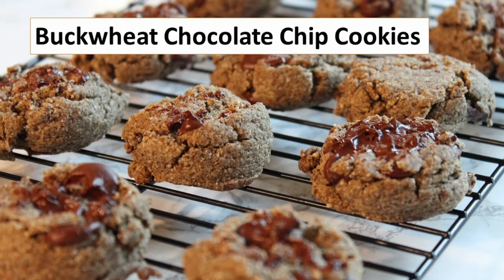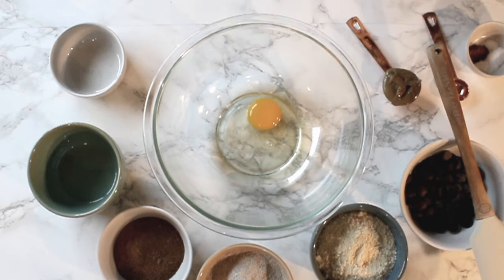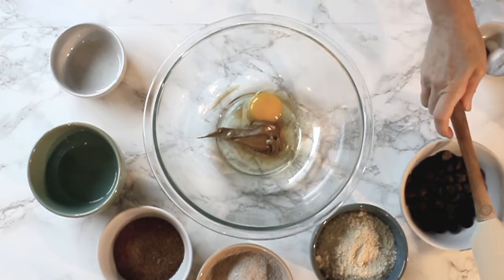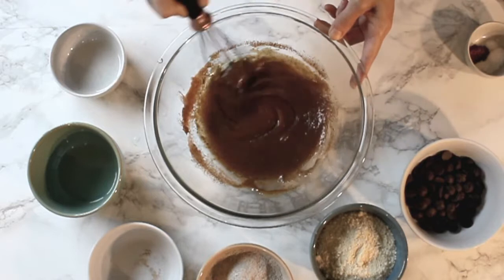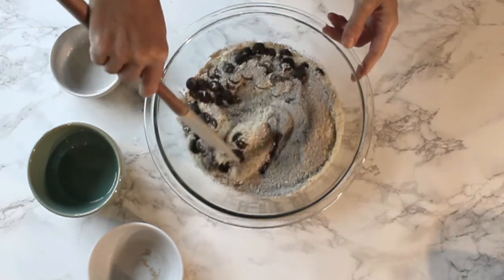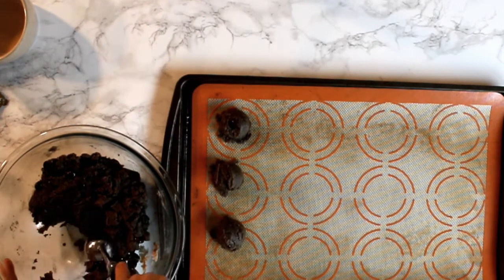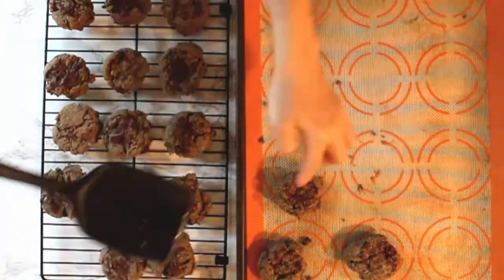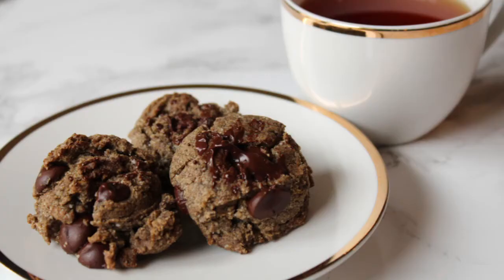Buckwheat Chocolate Chip Cookies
Who does not love chocolate? These buckwheat chocolate chip cookies are chocolaty and delicious. The buckwheat flour has a nutty flavor and is gluten free. Hope you enjoy these cookies.

Wet Ingredients
1 organic egg
2 Tbsp coconut oil
2 tsp vanilla extract
1 tsp sunflower butter

Dry Ingredients
1 cup buckwheat flour
1 cup almond flour
1 tsp baking powder
1 tsp baking soda
1/4 tsp salt
1 tsp cinnamon powder
1/2 cup chocolate chips
1/2 cup coconut sugar

PRODUCTS MENTIONED:
Arrowhead Buckwheat flour
Terrasoul Organic Almond Flour
Enjoy Life Mini Chocolate Chips
SunButter Creamy Sunflower Butter